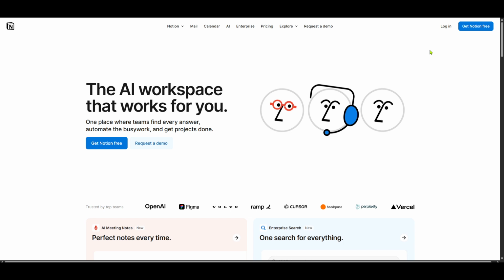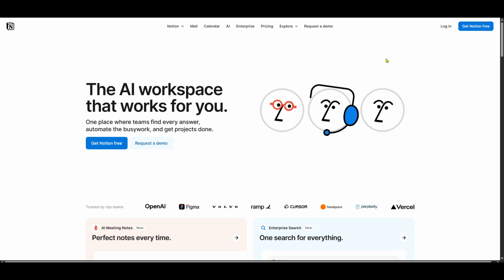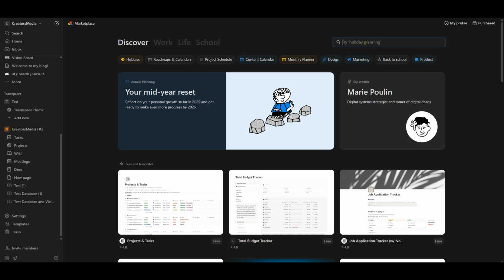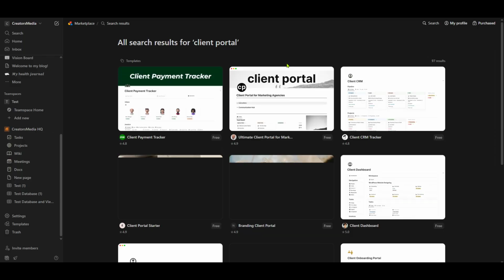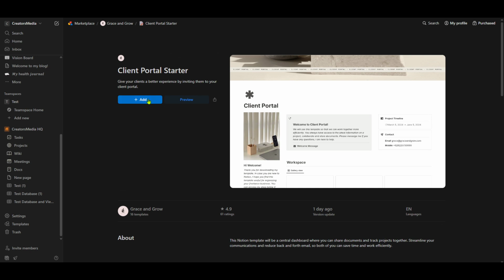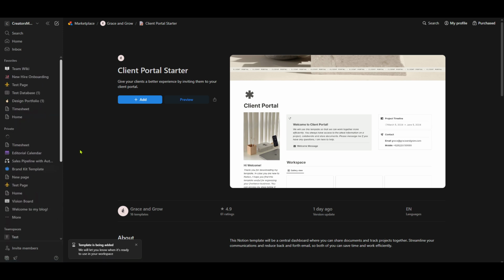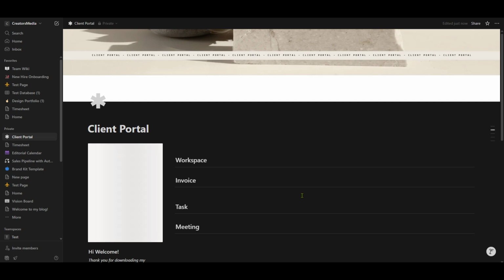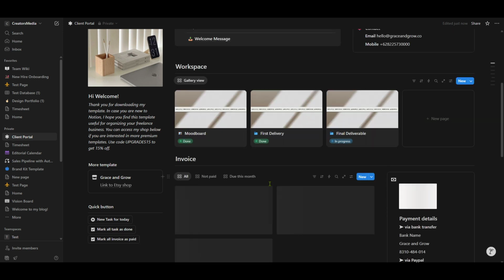How To Create Branded Client Portals [2025 Guide]